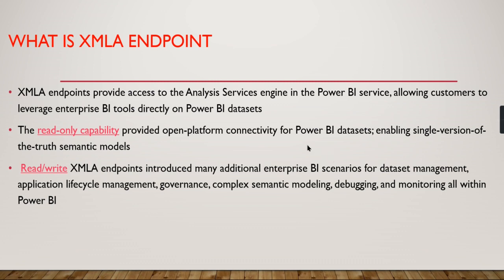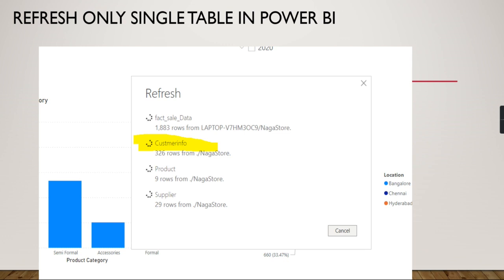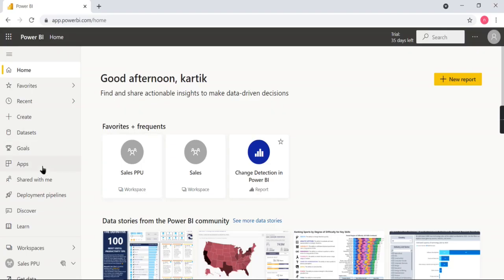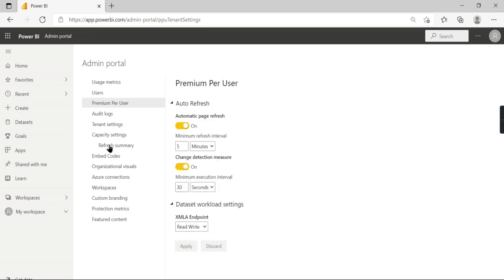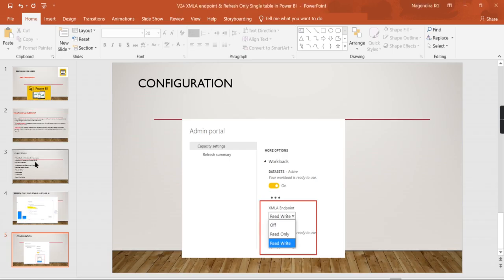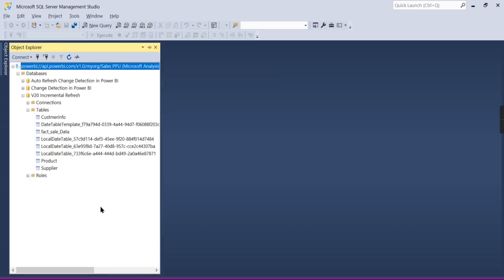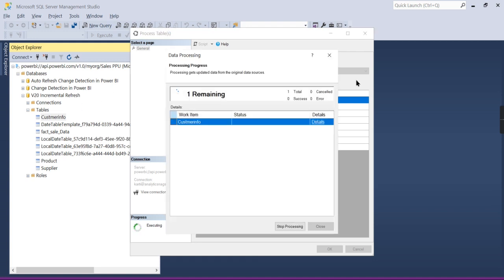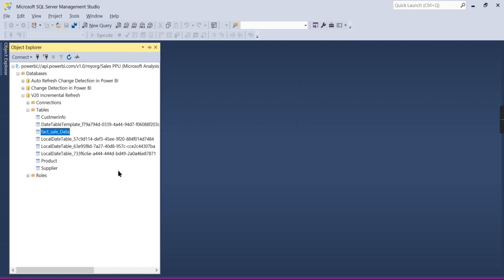XMLA endpoint & Refresh Only Single table in Power BI Service (24/30)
What is XMLA endpoint
Using XMLA endpoint how to Refresh only single table in Power BI
XMLA stands for XML for Analysis services
Enable Read / Write for XMLA
One of the PPU user Benefits is to use XMLA endpoint